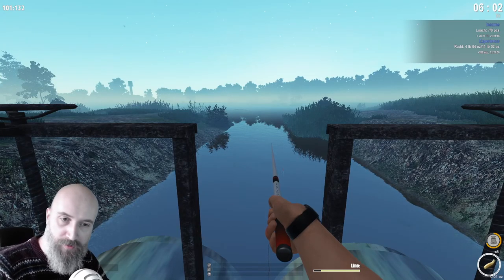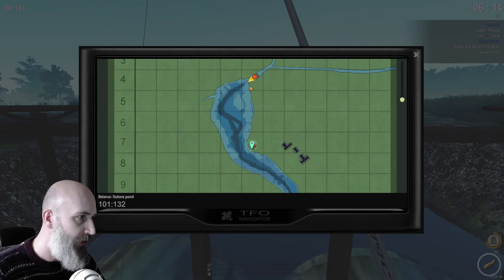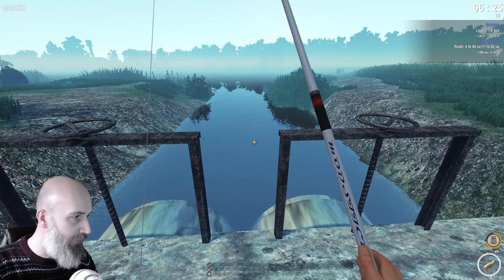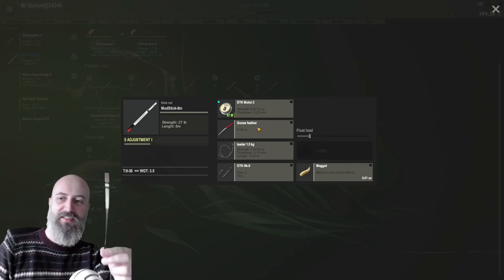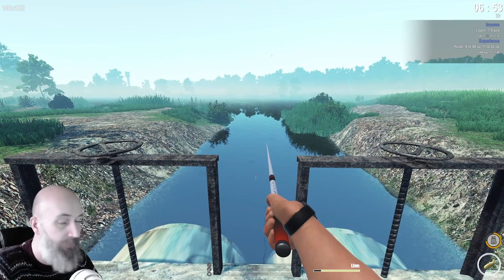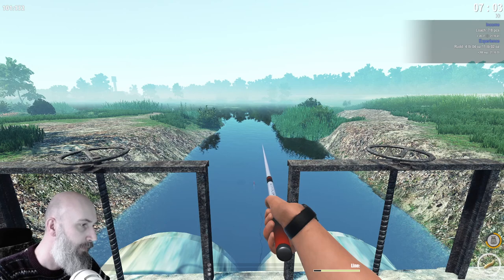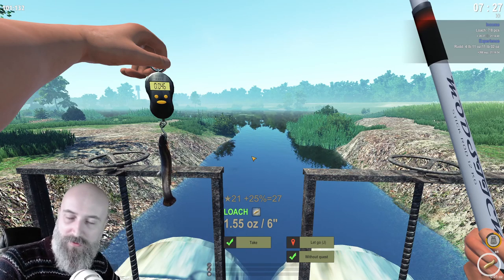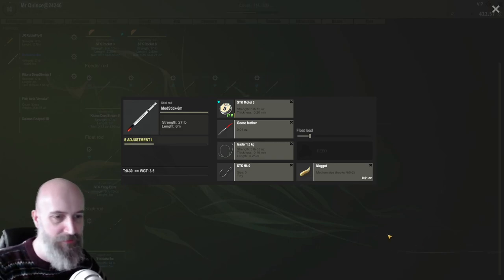Fisher Online how to catch Loach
People do struggle with this one so i thought i would show how i catch them. This is the only way I've caught them.
Float and whip (stickrod).
Hope this helps you guys!

Discord group the Sticky Banditz!